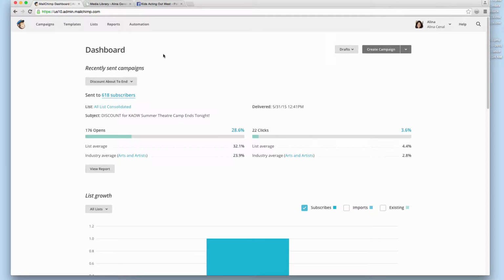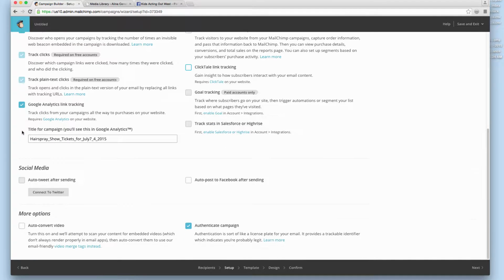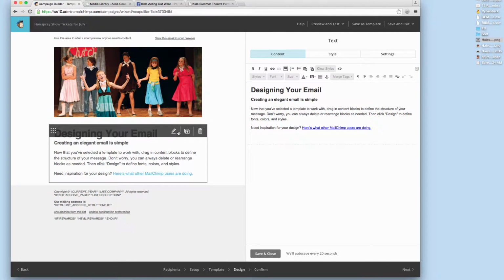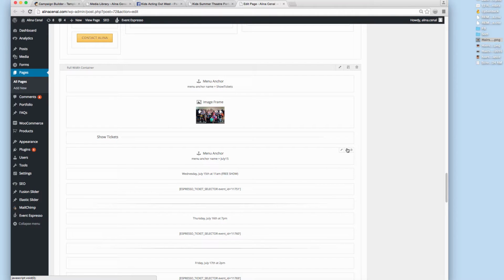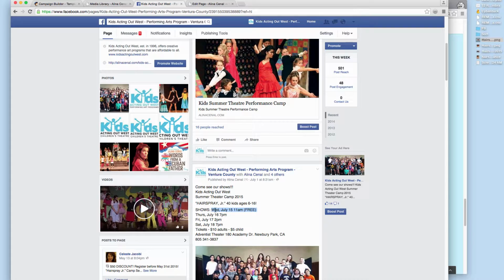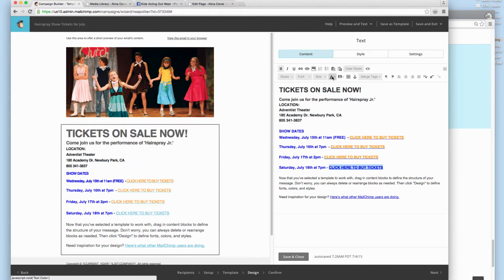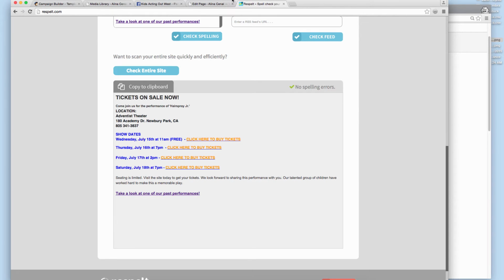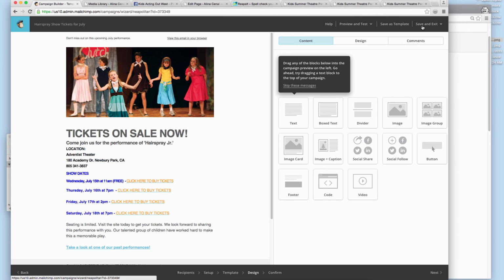Mailchimp Sending Emails - Creatrix Realms Design Studio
In this tutorial I will show you how to create an email in MailChimp using their templates.